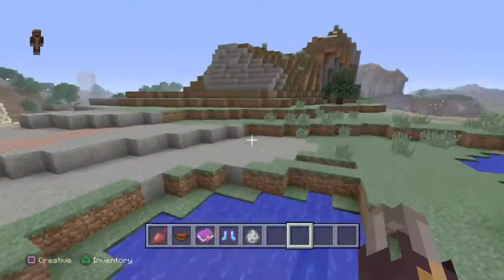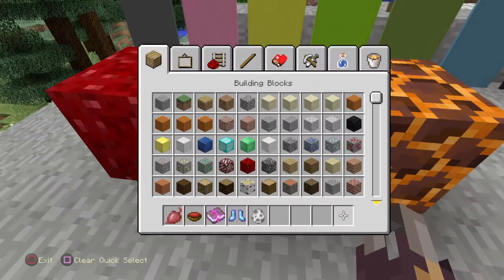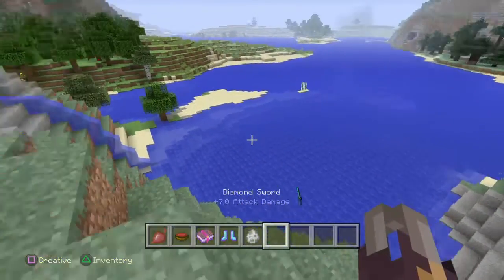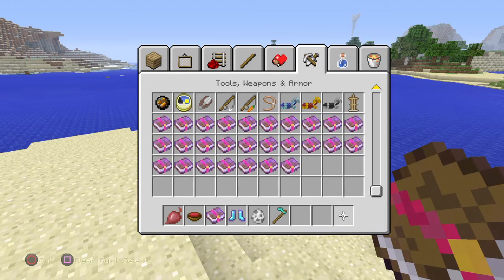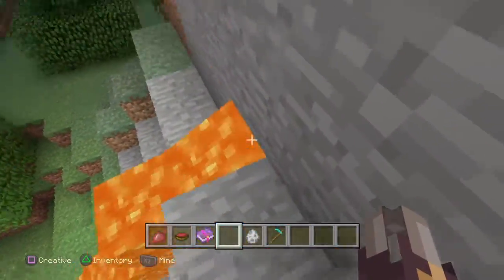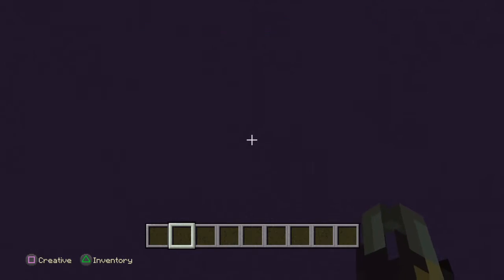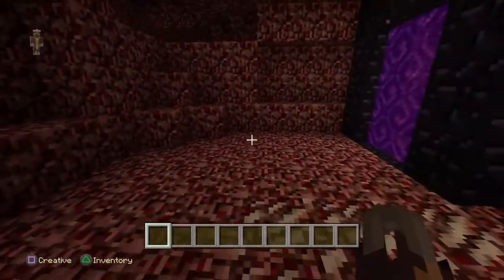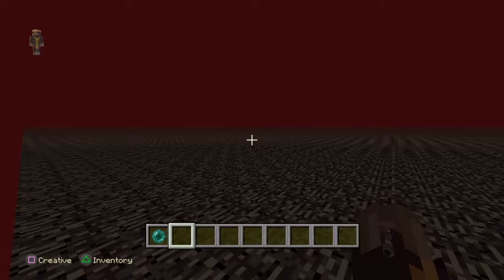Minecraft: TU43 Showcase!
Finally showcasing Minecraft's new update :D